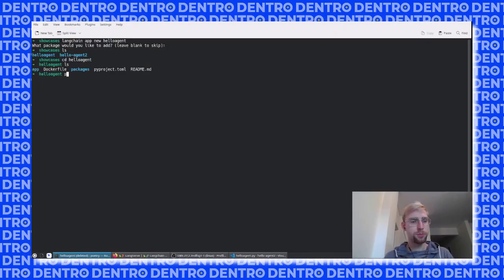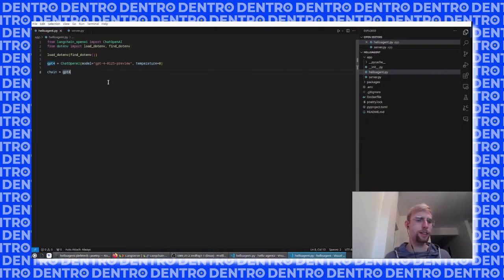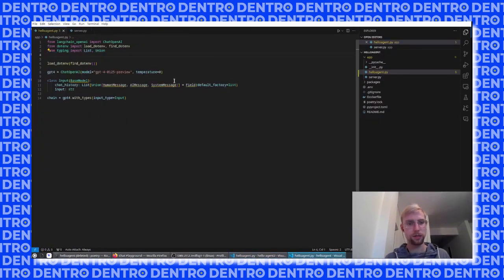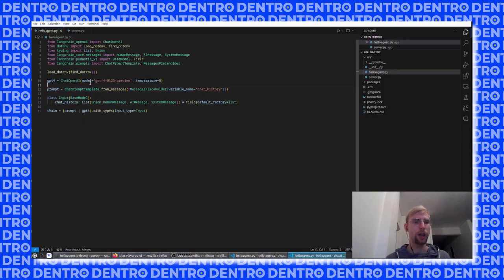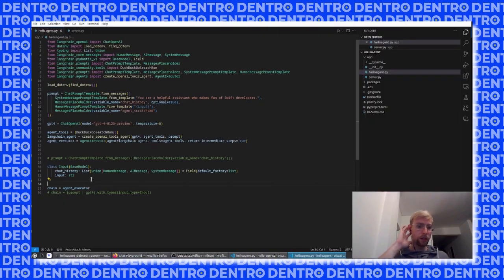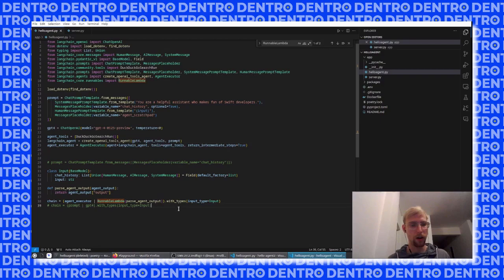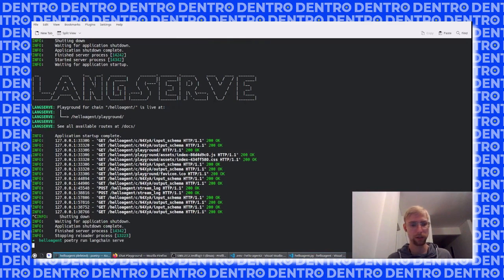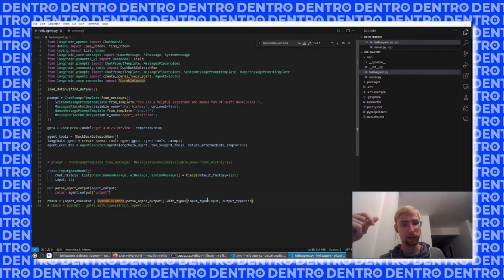The NEW Langserve Chat Playground with Agents | Coding Showcase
In this technical deep dive, we'll guide you through the exciting world of LangChain and LangServe frameworks. In 17 minutes, we'll present you with a comprehensive step-by-step guide on how to set up and effectively use the brand-new LangServe Chat Playground with a LangChain Agent.

- Understanding the basics of LangServe and LangChain
- Setting up a LangChain Agent with LangServe
- Using the Chat Playground for interactive testing and development
- Utilizing the LangSmith Monitoring Suite to track agent runs

🛠 **Features in the video:**
- Complete walkthrough through the terminal and editor
- Demonstration of LangServe features
- Insights into the LangServe Chat Playground page
- Guide on using the LangSmith Monitoring Suite for deeper analysis

LangServe, integrated with FastAPI and Pydantic, allows developers to implement LangChain Runnables and Chains as a REST API. This video is your all-in-one resource to get started with these powerful tools and optimize your development processes.

Share it with your colleagues and friends who are also interested in developing LangChain applications!